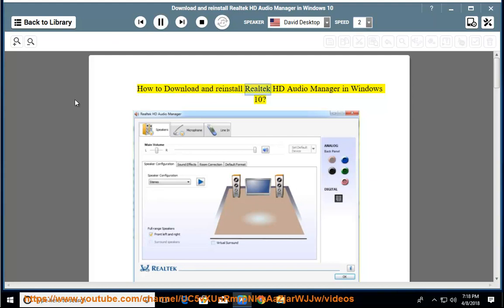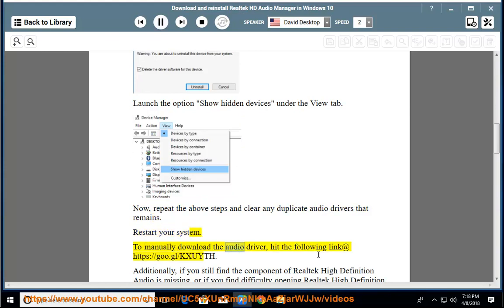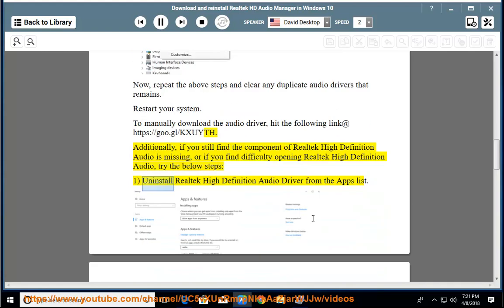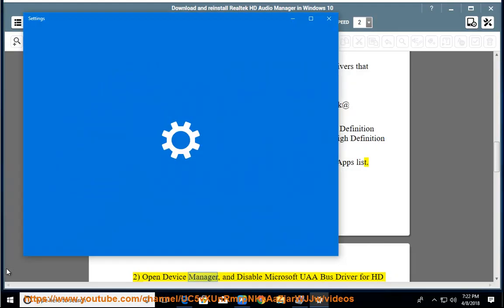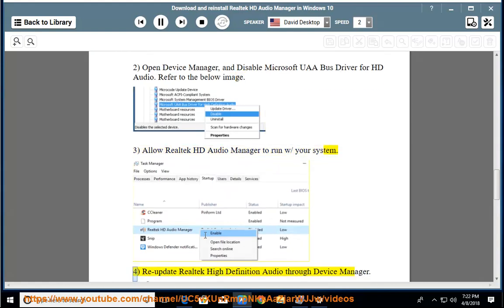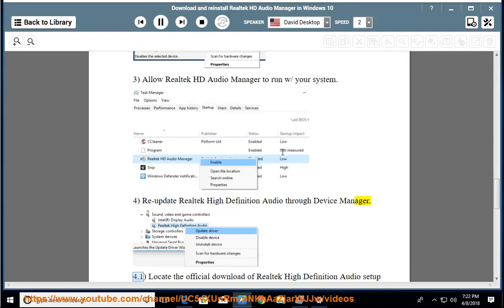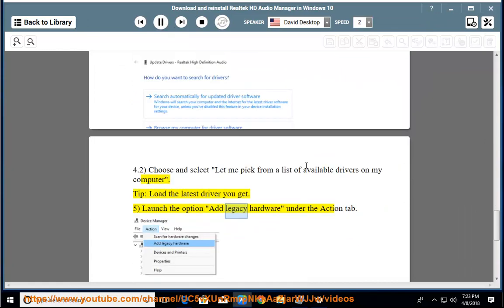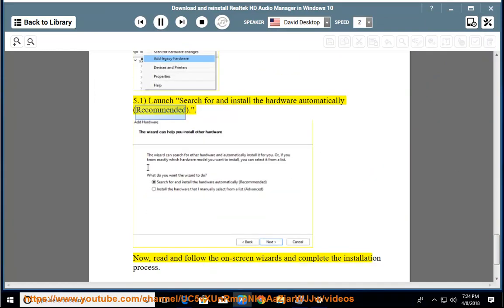Download & reinstall Realtek HD Audio Manager on Windows 10 (2023 updated)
Here's how to Download & reinstall Realtek HD Audio Manager on your Windows 10: hit (2019 Update).

i. Here are some known error codes that you might encounter when installing Realtek HD Audio Manager:

* **Error code 0:** This error code means that an unexpected error has occurred.
* **Error code 1:** This error code means that the installation file is corrupt.
* **Error code 2:** This error code means that the installation file is not compatible with your operating system.
* **Error code 3:** This error code means that you do not have administrator privileges.
* **Error code 4:** This error code means that the installation was interrupted.

If you receive one of these error codes, try the following troubleshooting steps:

1. **Restart your computer.**
2. **Download the installation file again.**
3. **Run the installation file as an administrator.**
4. **Uninstall any previous versions of Realtek HD Audio Manager.**
5. **Contact Realtek for support.**

Here are some additional tips for installing Realtek HD Audio Manager:

* Make sure that you have the latest version of Realtek HD Audio Manager.
* Download the installation file from a trusted source.
* Run the installation file in a clean boot environment.
* Disable any antivirus software before installing Realtek HD Audio Manager.
* Contact Realtek for support if you're still having trouble installing Realtek HD Audio Manager.

ii. Here are some known issues when using Realtek HD Audio Manager:

* **The audio manager may not open.** This can happen if the installation file is corrupt or if you do not have administrator privileges. To fix this, try restarting your computer, downloading the installation file again, or running the installation file as an administrator.
* **The audio manager may not detect your audio device.** This can happen if your audio device is not plugged in or if it is not supported by Realtek HD Audio Manager. To fix this, make sure that your audio device is plugged in and that it is supported by Realtek HD Audio Manager. You can find a list of supported audio devices on the Realtek website.
* **The audio manager may not be able to change your audio settings.** This can happen if your audio settings are locked by your operating system or by your audio device. To fix this, try changing your audio settings in your operating system or in the audio device's settings.
* **The audio manager may not be able to play sound.** This can happen if your audio device is not plugged in, if it is not supported by Realtek HD Audio Manager, or if there is a problem with your audio drivers. To fix this, make sure that your audio device is plugged in, that it is supported by Realtek HD Audio Manager, and that your audio drivers are up to date. You can find updates for your audio drivers on the website of your audio device's manufacturer.
* **The audio manager may crash.** This can happen if there is a problem with the Realtek HD Audio Manager software or if there is a problem with your computer's hardware. To fix this, try restarting your computer, reinstalling Realtek HD Audio Manager, or updating your computer's drivers.

If you are experiencing any of these issues, try the troubleshooting steps above. If you are still having trouble, you can contact Realtek for support.

p.s.: You may view how to install Realtek HD Audio Manager@ (Full video guide).

To manually download Realtek HD Audio Manager, hit the following link@ bit dot ly/ 2VK7atu (Official download YET WON'T work anymore, aka, "PC Audio Codecs - (Realtek) High Definition Audio Codecs Software"). Learn more?

Fix Sea of Thieves Beard error codes
Fix Windows cannot complete the extraction. The destination field could not created.
Fix Windows Experience Index freezing issue